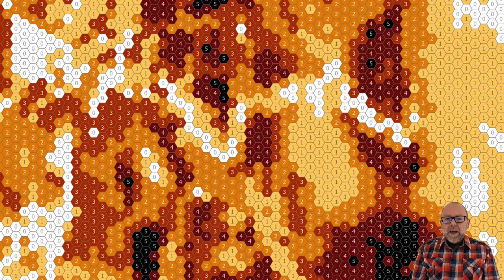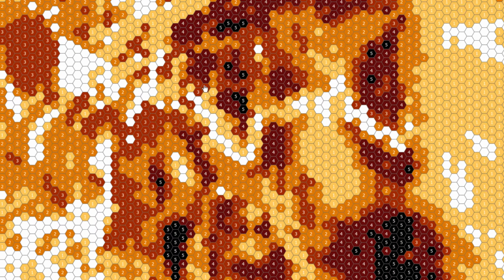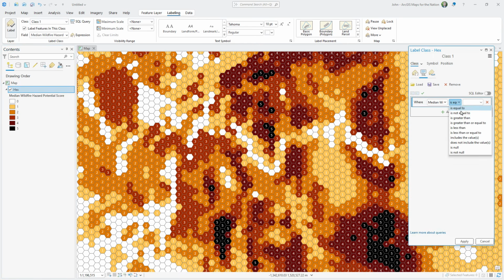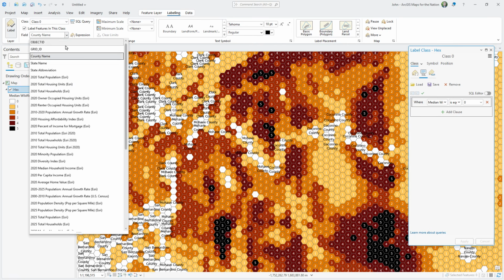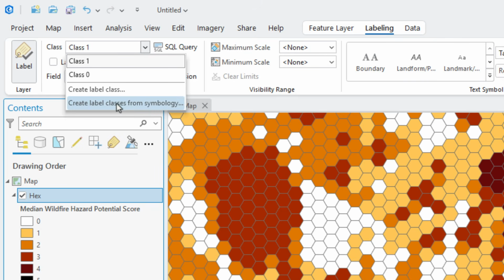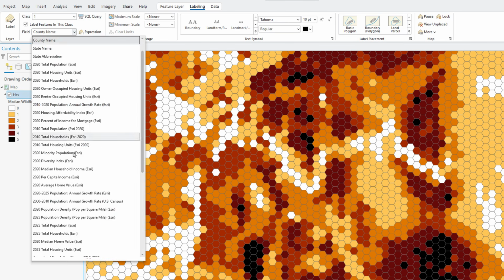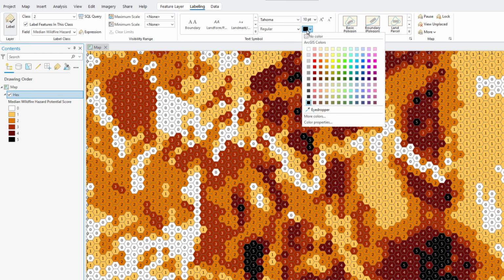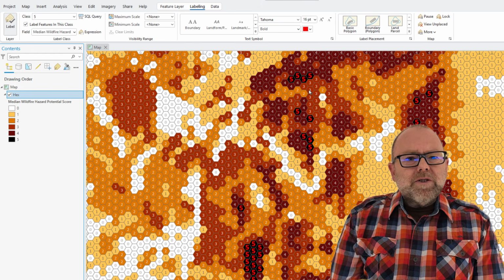Make Labels Easy to Read Over All Background Colors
Here's how you can set different groups of labels in the same layer to look different, so they are still readable over their features. And stuff.
Sometimes, you have a choropleth layer that you are labeling, but because the features are different colors, the text is readable over some features and nearly invisible over others. Here's how to fix that.